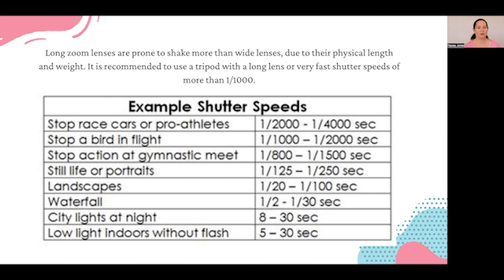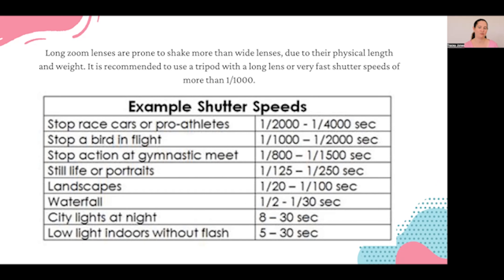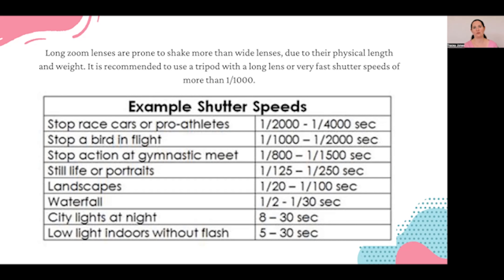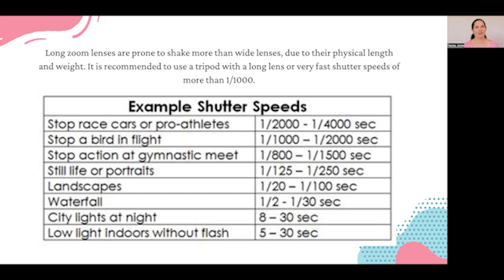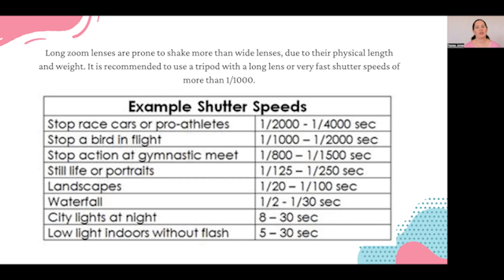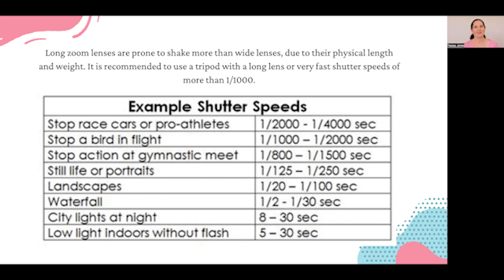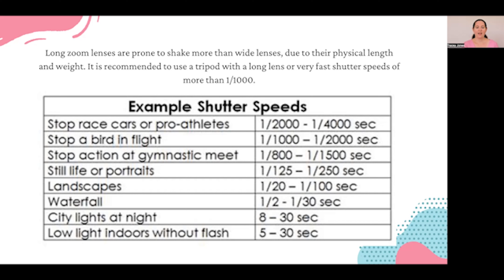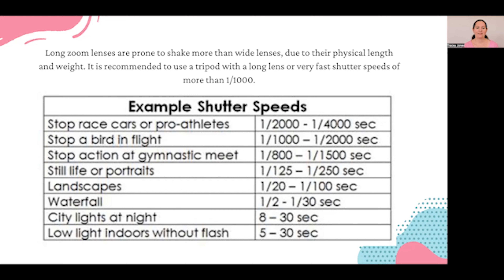What shutter speed should I use? - Get To Know Your Camera - Week 3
In this preview video of our "Get To Know Your Camera" course, we cover the important topic of shutter speed and answer the question, "What shutter speed should I use?" Shutter speed is a critical element in photography, and understanding it can help you take better photos in a variety of situations.

If you're looking to improve your photography skills and get more out of your camera, then our "Get To Know Your Camera" course is perfect for you. Our course is designed to help you master your camera settings and techniques, whether you're a beginner or an experienced photographer.